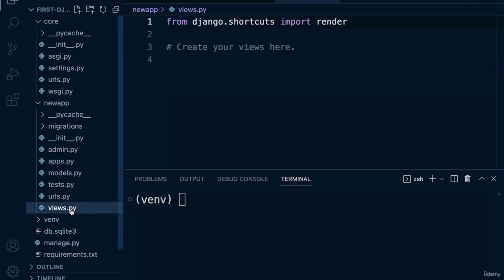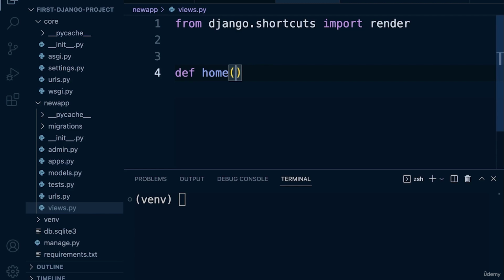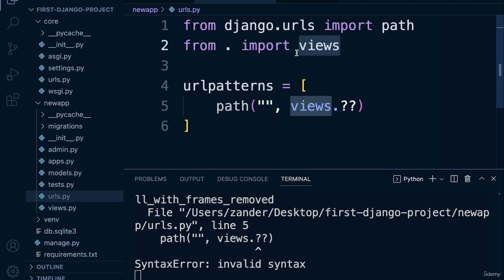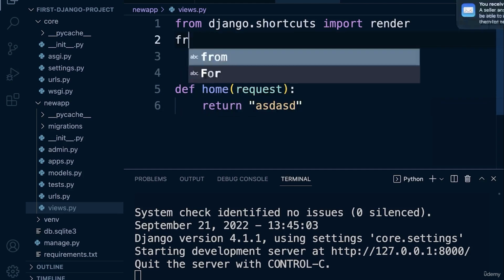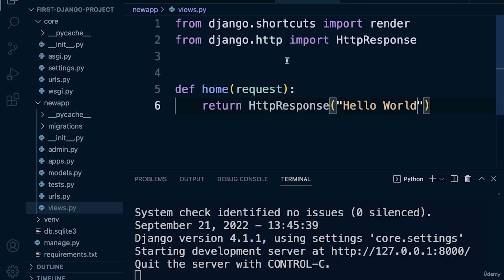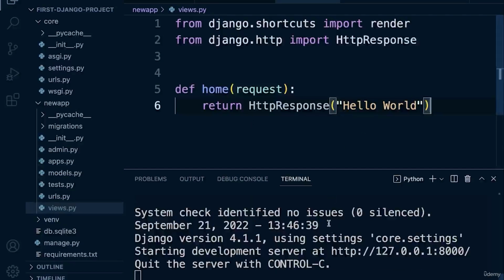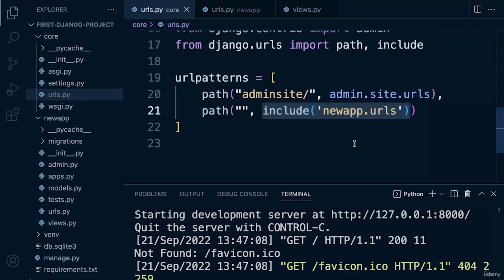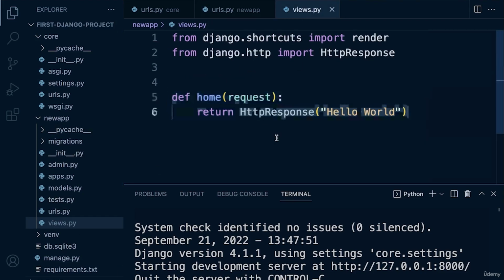18 Writing a new view